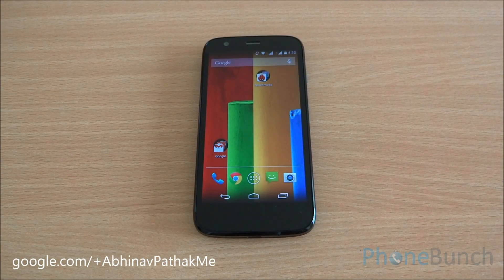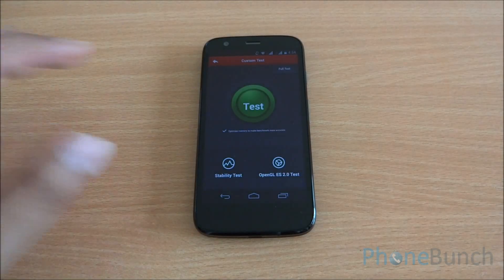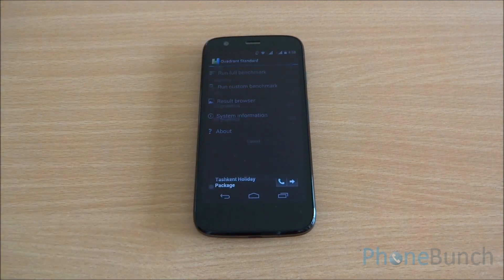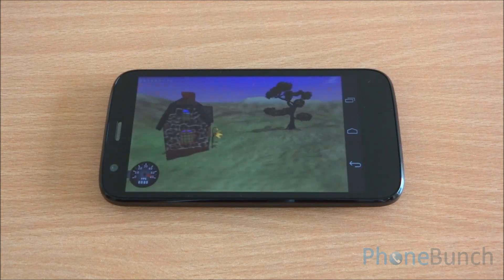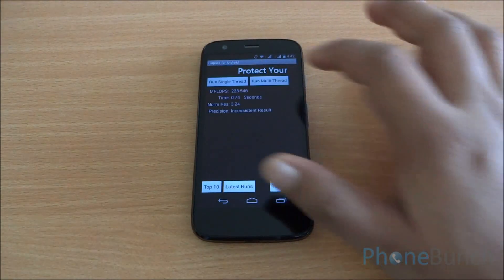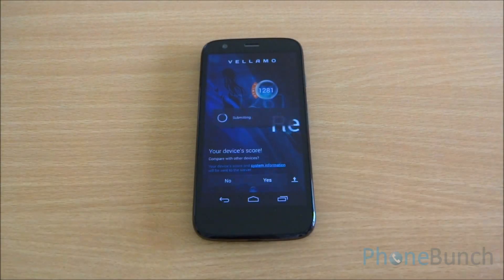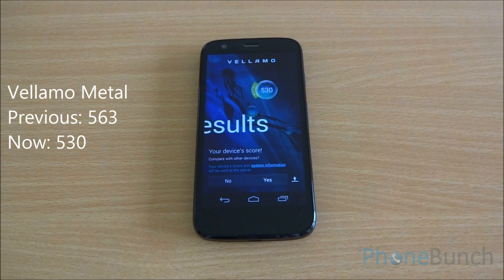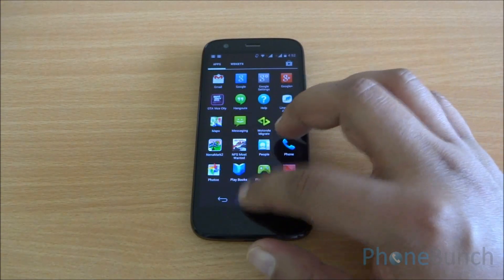Moto G Dual SIM Benchmarks After Android 4.4.2 KitKat update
After the Android 4.4.2 to the Moto G Dual SIM, we were curious to see if there would be any major differences in the Benchmarks. So here are the benchmark scores on AnTuTu, Quadrant, Vellamo, NenaMark 2 and scores comparison of Moto G with Android 4.3 and now Android 4.4 KitKat.